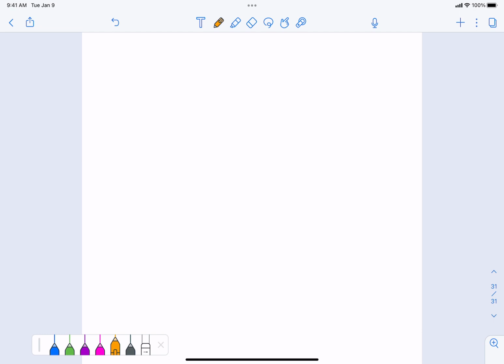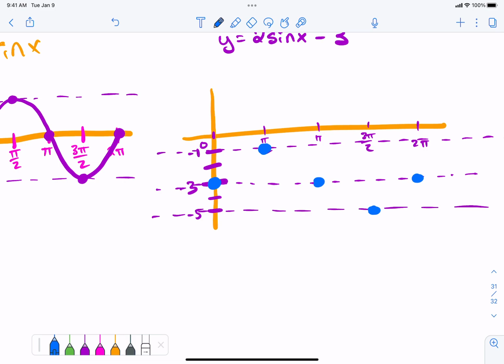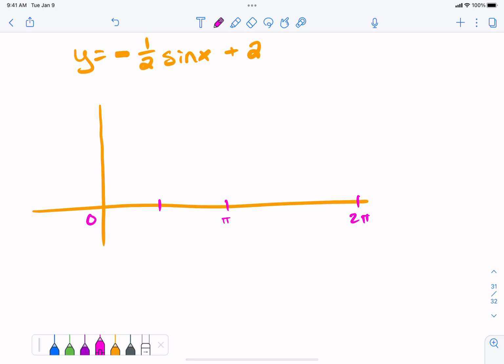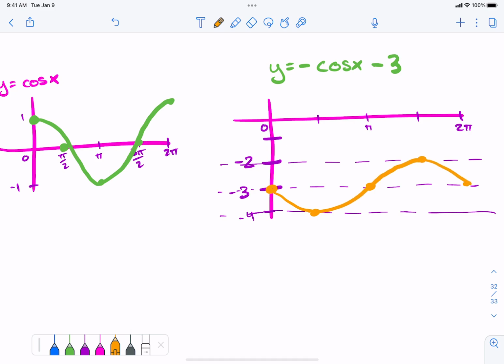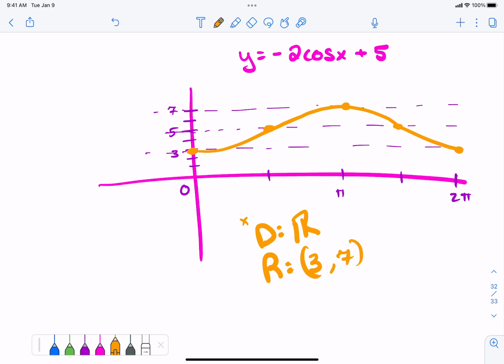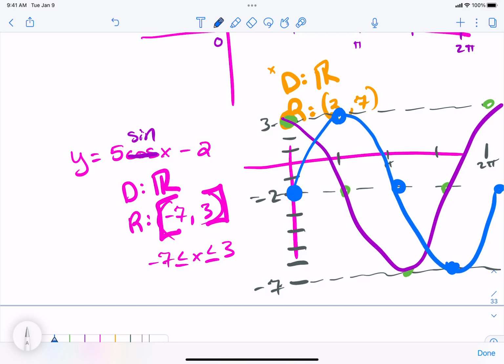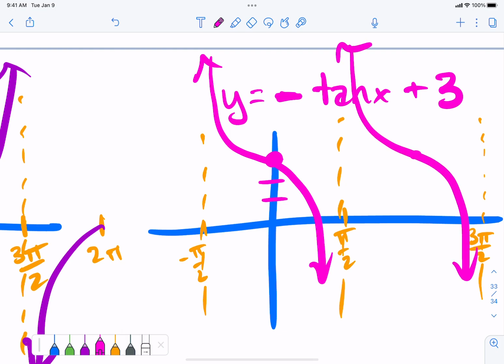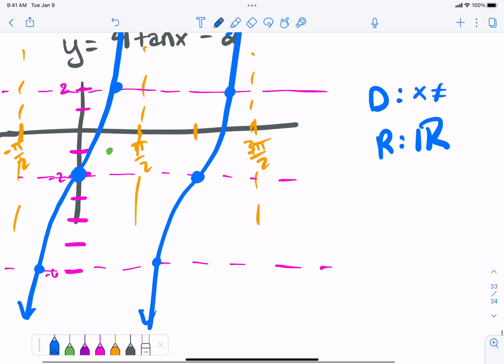Trig White Boards